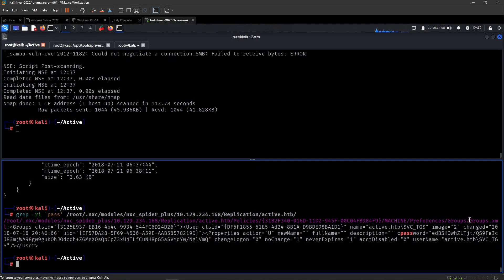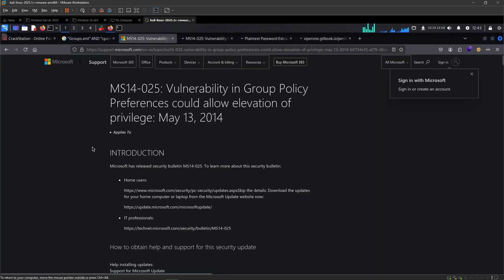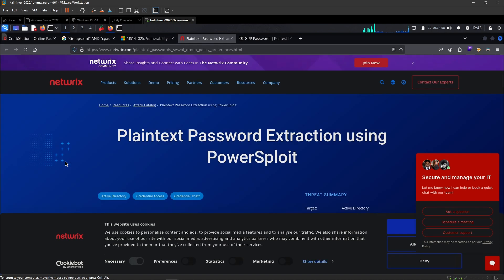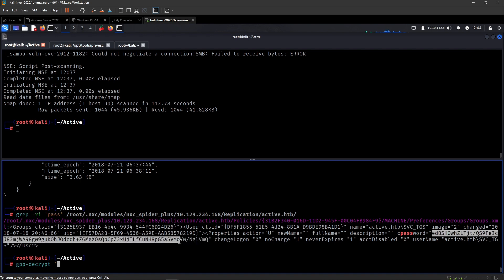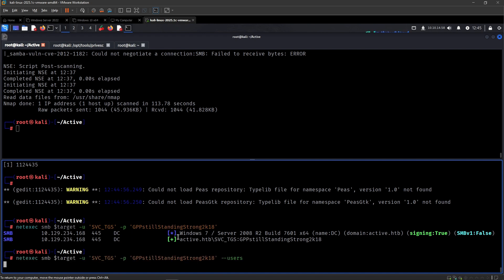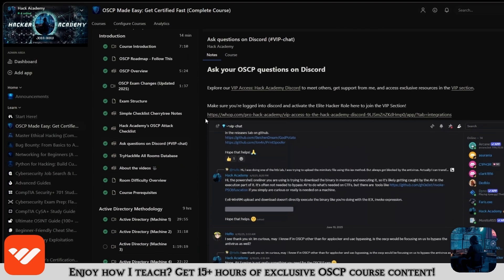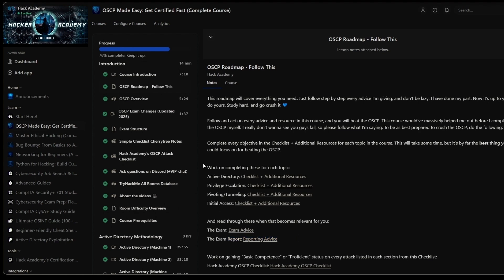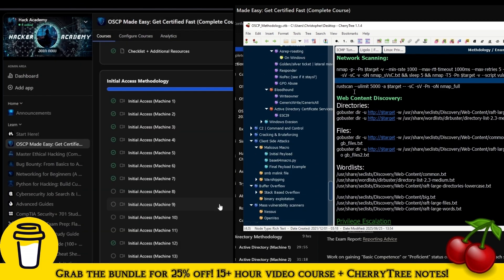Common OSCP Attacks: GPP (Group Policy Preferences) Credentials